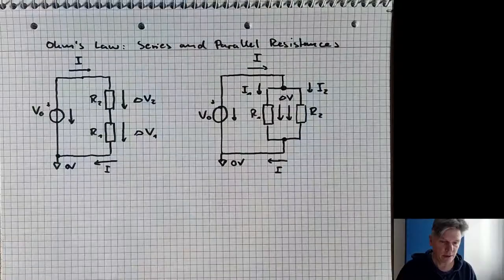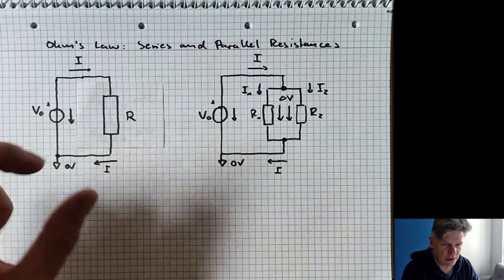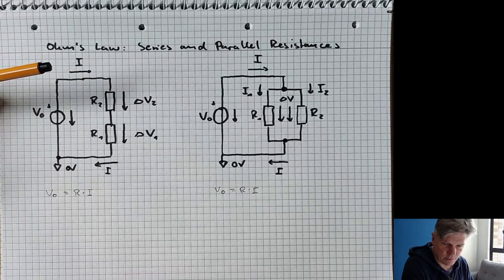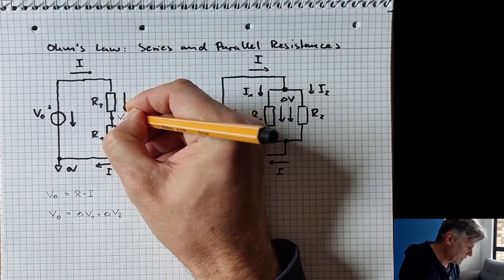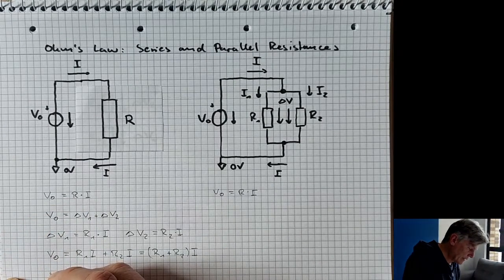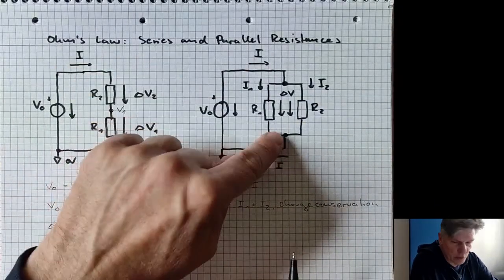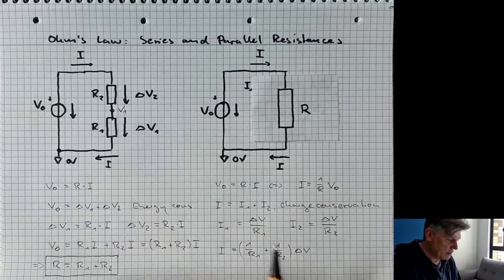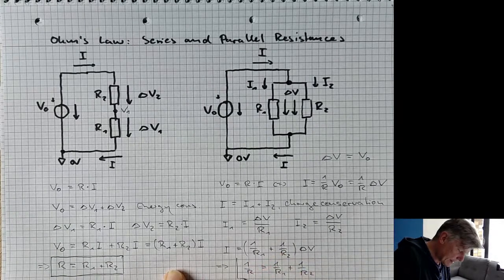Dr. B.: EEng - Series and Parallel Resistances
The title of my notes in the video should start with Kirchhoff's Rules instead of Ohm's Law. Kirchhoff's rules describe how voltage and current are behaving in resistor networks. My explanations in the video are implicitly based fundamentals of energy conservation and charge continuity or charge conservation. These fundamentals are the basis of Kirchhoff's rules. Ohm's law is strictly only the proportionality between V and I.